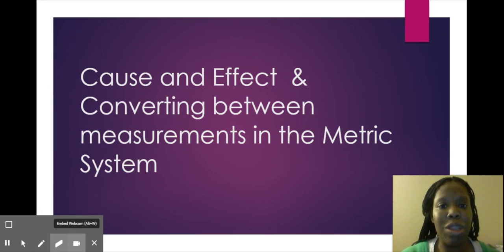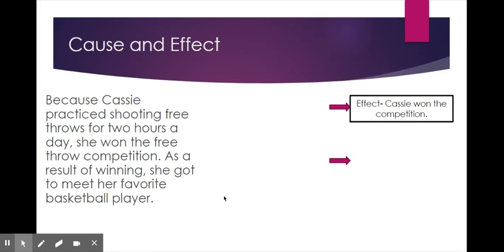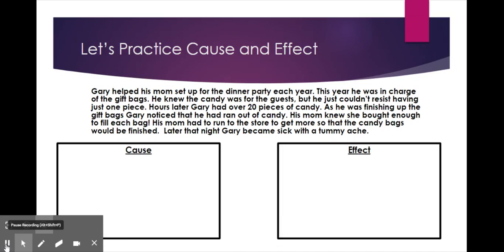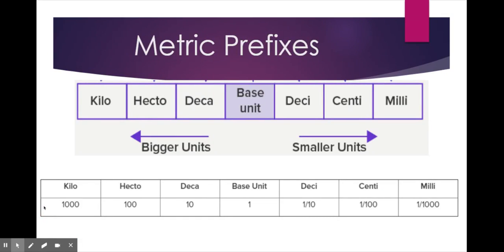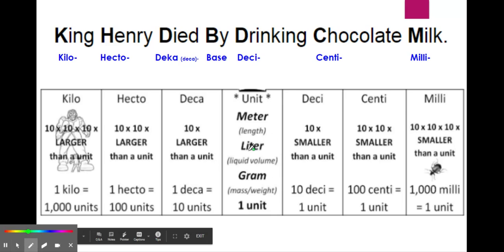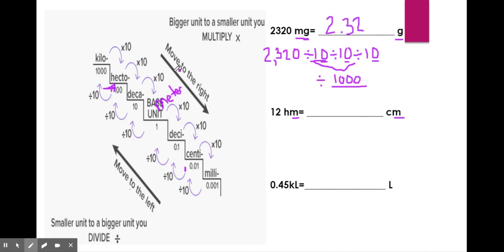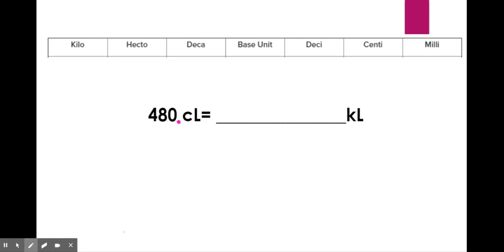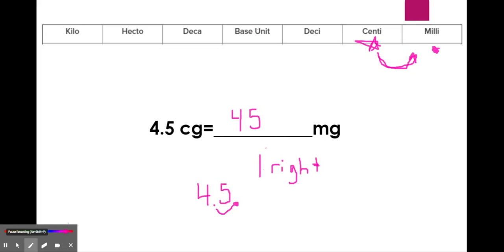DCBTP presents: Cause & Effect Signal Words with Ms. Carllnisha Bullard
0:00 Cause & Effect

8:18 Converting Measurements Between the Metric System